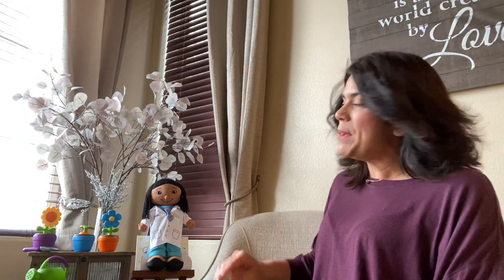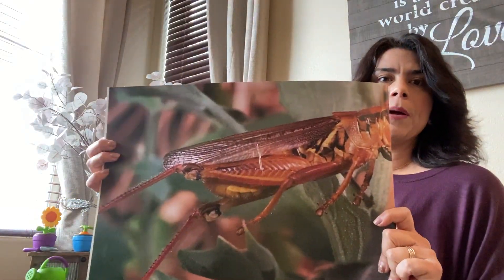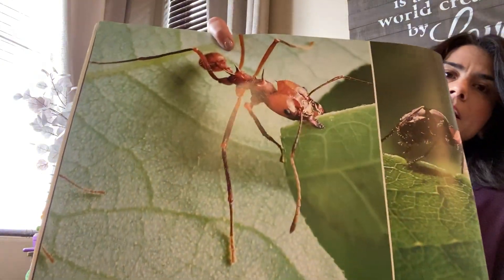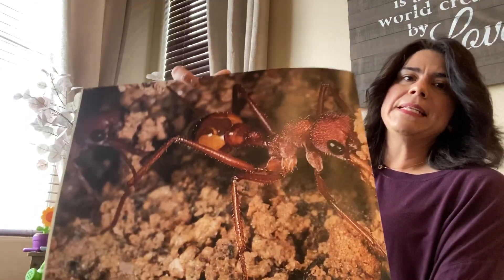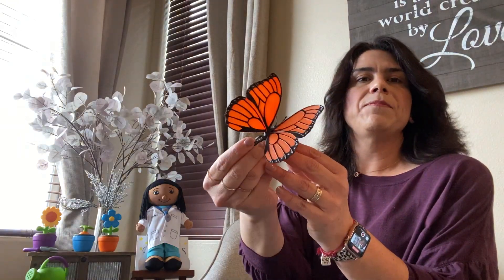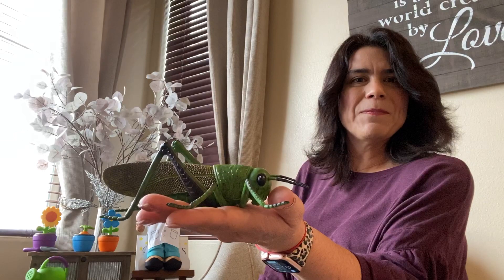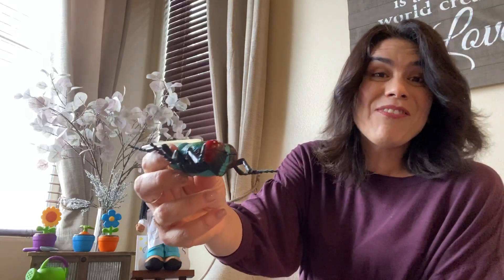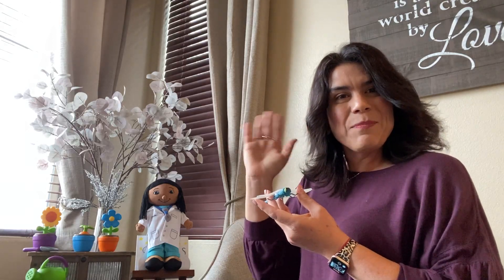What do Insects do